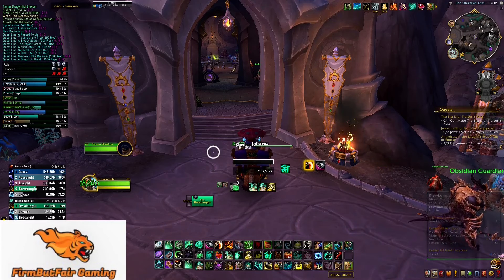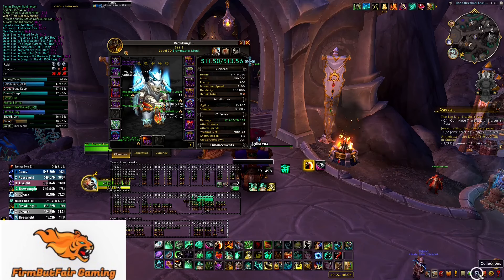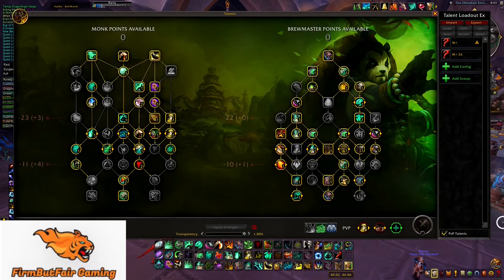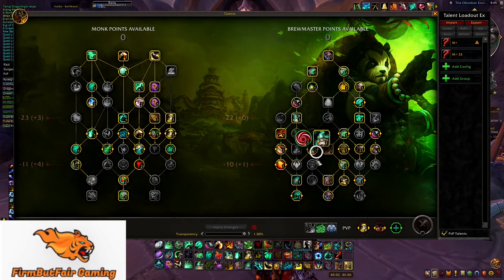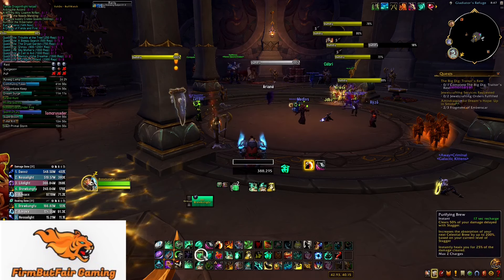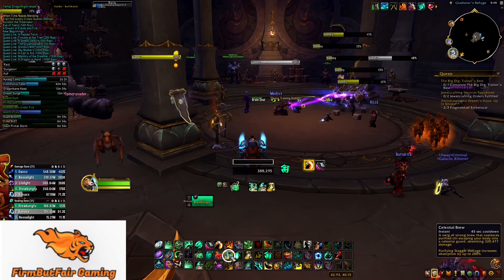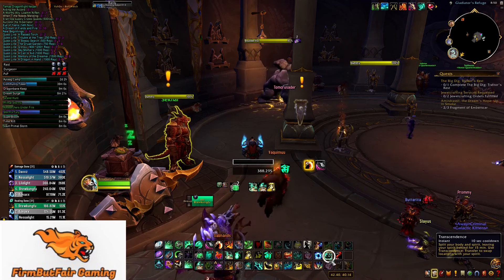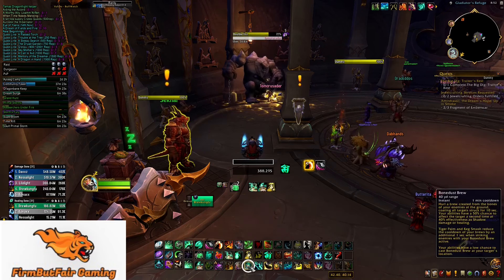WoW Dragonflight Season 4 Brewmaster Monk Tank Guide - Beginner